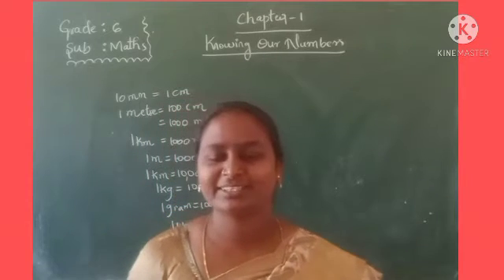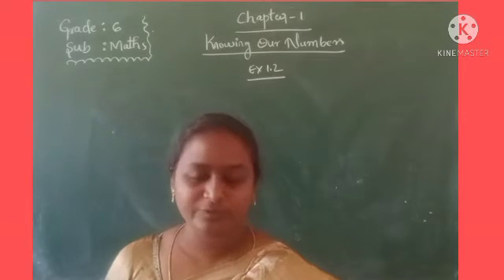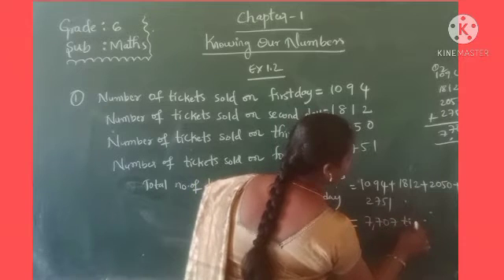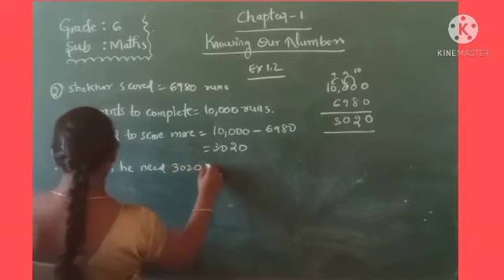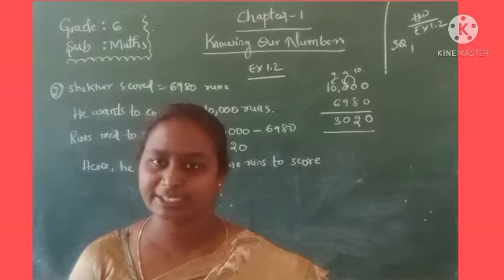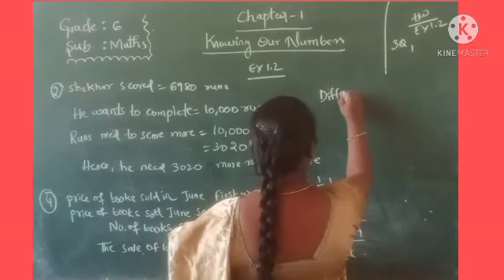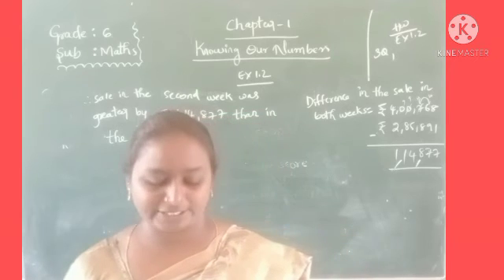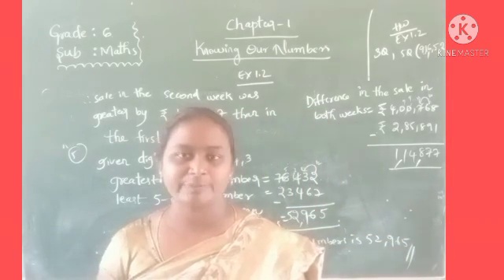grade6 maths ch1 part-3(27.04.21)